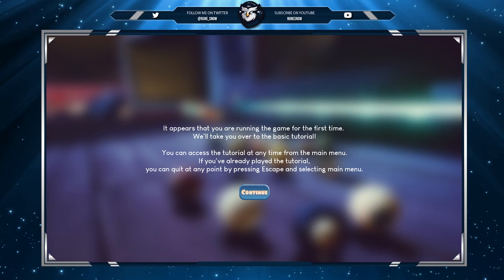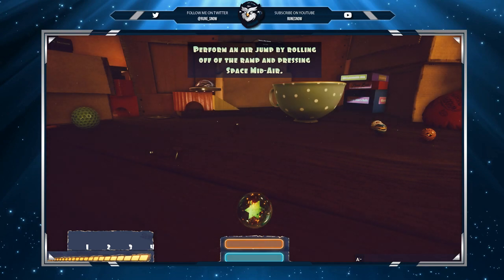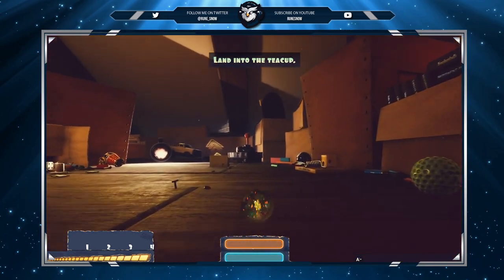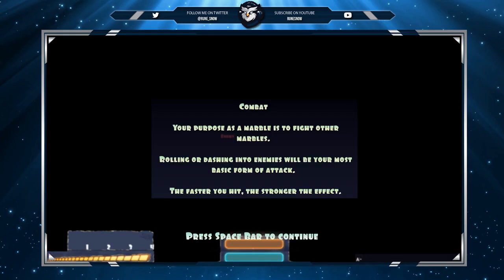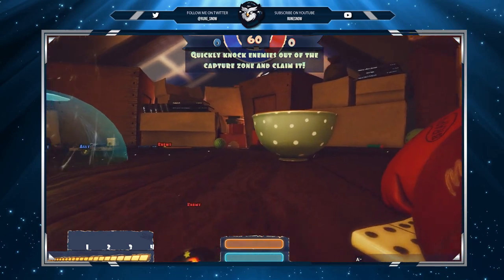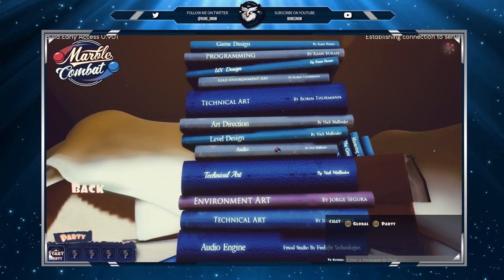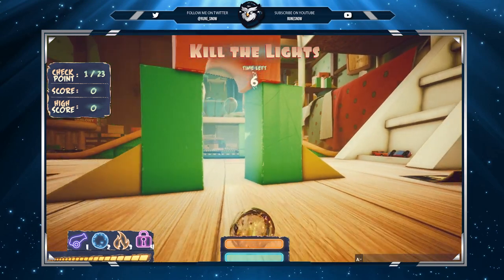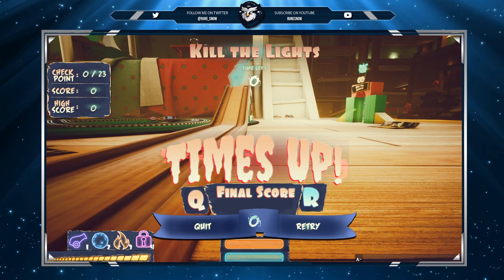Marble Combat - Gameplay - First Impressions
Life of a Marble